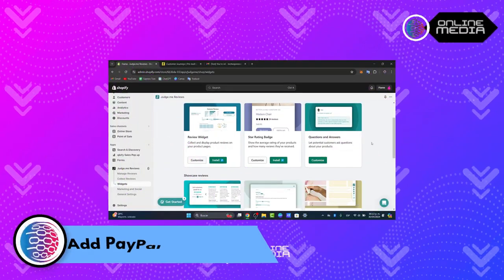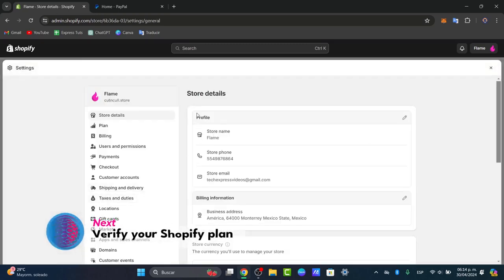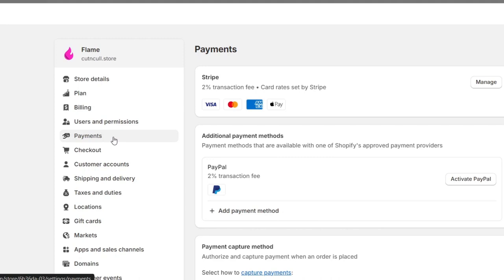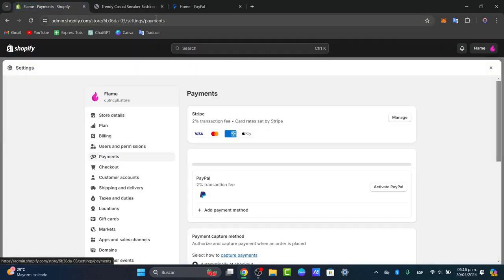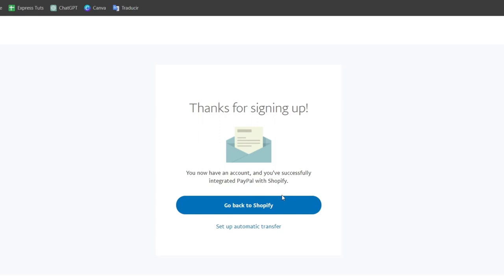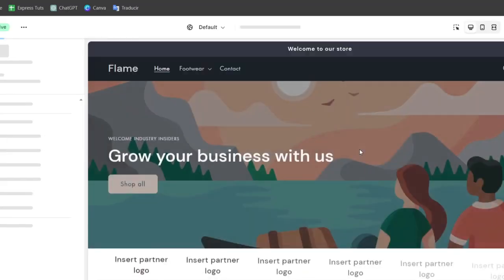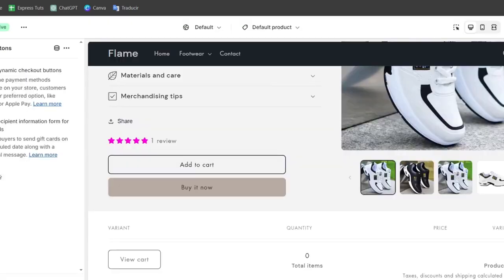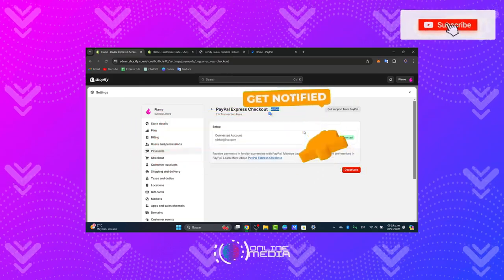How To Add PayPal Payments To Shopify (2026) Full Guide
Adding PayPal payments to your Shopify store is a simple and efficient way to offer your customers a secure and convenient payment option. To get started, log into your Shopify account and navigate to the "Payments" section. From there, click on "Manage" and then select "Add a Provider." Choose "PayPal" from the list of available options and follow the prompts to connect your PayPal account.

Once connected, you can customize the appearance of your PayPal button and enable features such as one-click checkout and express checkout. With PayPal, you can provide your customers with a trusted and familiar payment method, leading to increased sales and customer satisfaction.